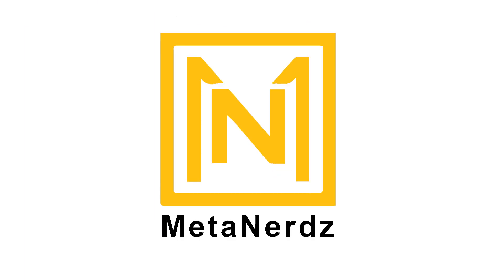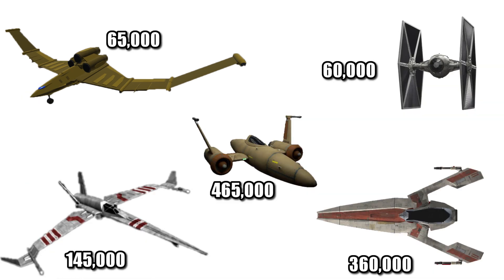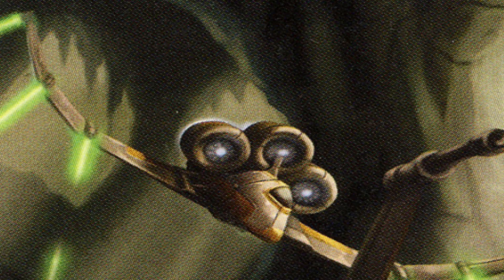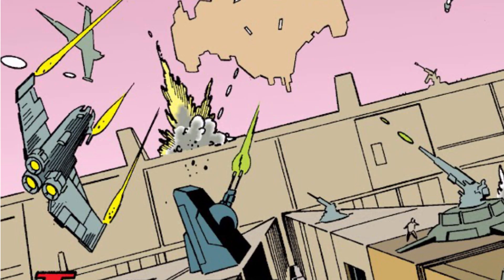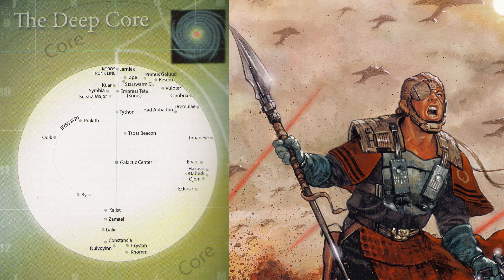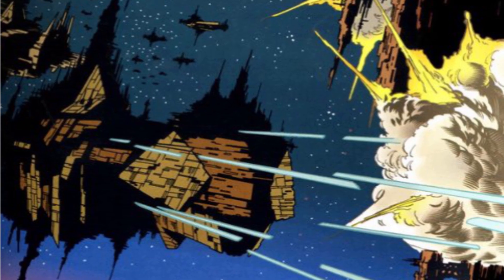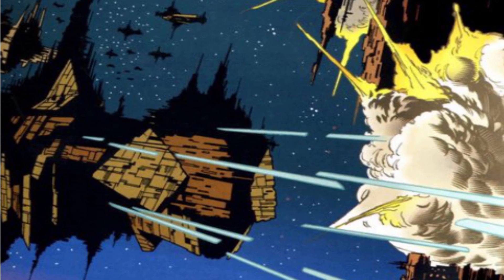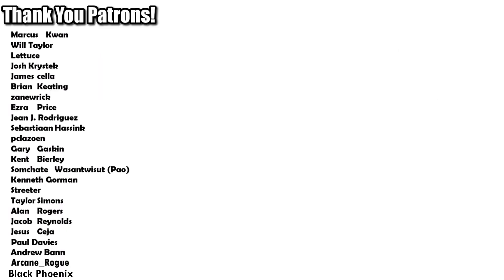Star Wars Ships | Deadly Kamikaze Starfighter | CX-133 Chaos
Not only did the CX-133 Chaos starfighter have ample laser cannons to deal with Old Republic ships like the Liberator-class, Aurek-class, and S-100 Stinger, but it could also take out Old Republic capital ships and command ships by just crashing into them. Sith cultists called the Krath sowed choas during the time of the Old Republic, so check out a Star Wars ships comparison between this fighter and the X-Wing, ARC-170, TIE Fighter, and other star wars ships.